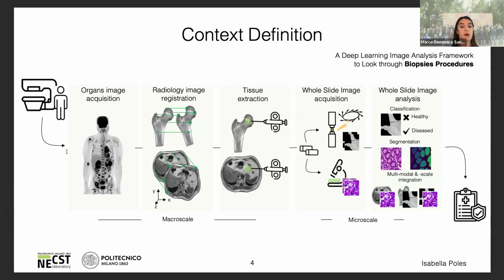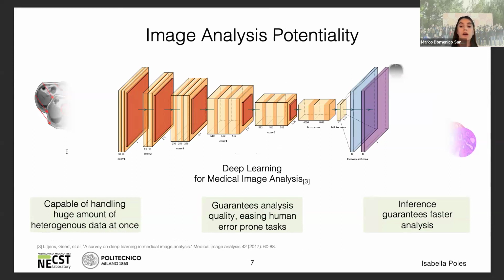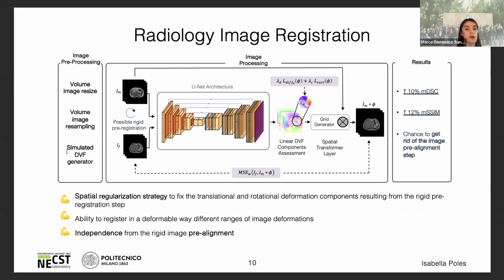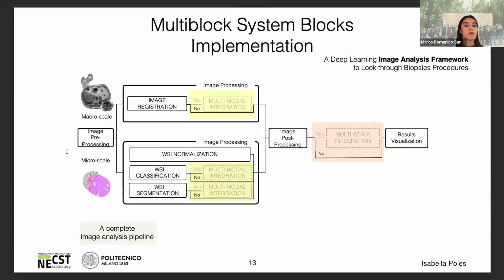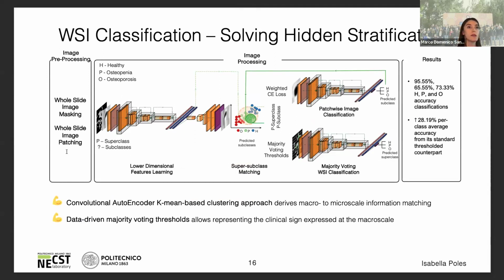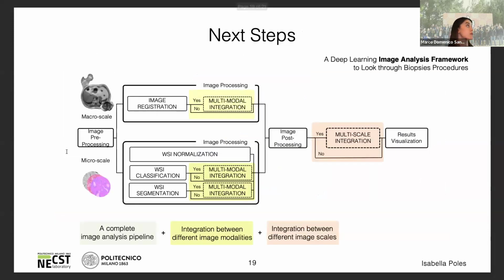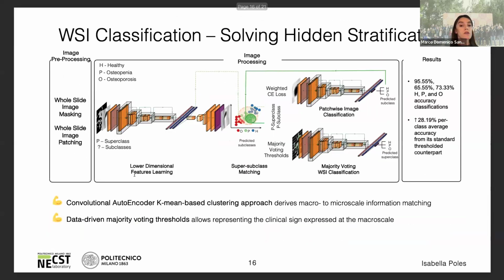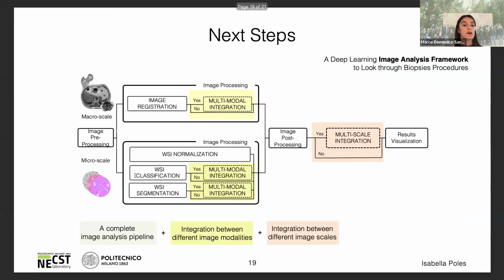A Deep Learning Image Analysis Framework to Look through Biopsies Procedures.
Title: A Deep Learning Image Analysis Framework to Look through Biopsies Procedures.

Speaker: Isabella Poles

Area/Topic/Keywords: Medical Image Analysis, Deep Learning, Multi-modal & -scale Models

Short Abstract:
End-to-end image-guided biopsy procedures analyze images acquired from the patient scale to the diseased organ tissue. This is paramount in allowing patient health investigation at all levels, precise diagnoses, and personalized treatment approaches. Despite its significance, the vast amounts of unlabeled and diverse imaging data generated pose limitations when utilizing current state-of-the-art computer vision methods for analysis. In addressing this challenge, we propose a framework that employs Deep Learning methods as a supportive tool for pathologists, aiming to automate and optimize image analysis in the context of end-to-end biopsy procedures. Emphasizing the multimodal and multiscale nature of image analysis, our approach spans from radiology image registration to microscopy image analysis. This enables the integration of information across various data modalities and dimensionality scales, ultimately facilitating more precise diagnostic, prognostic, and therapeutic determinations within the complexities of the biopsy procedure landscape.